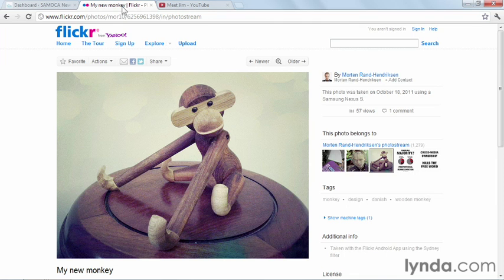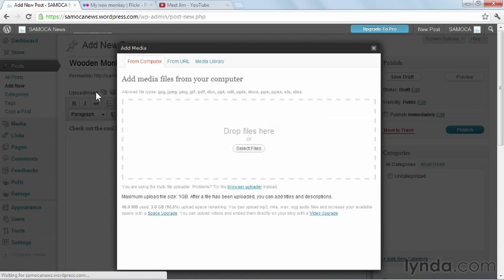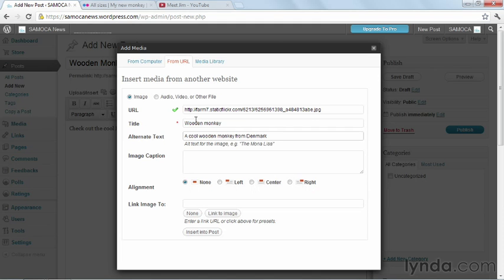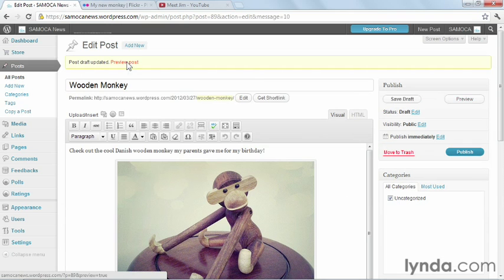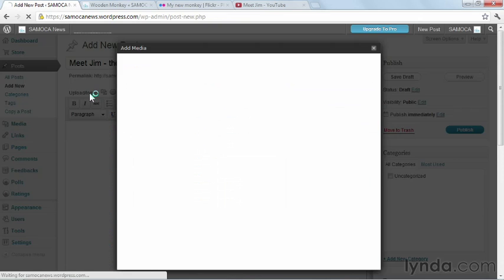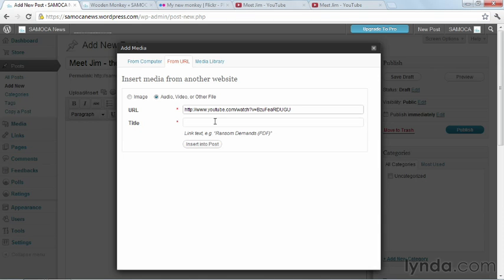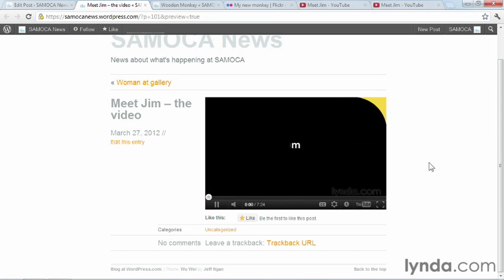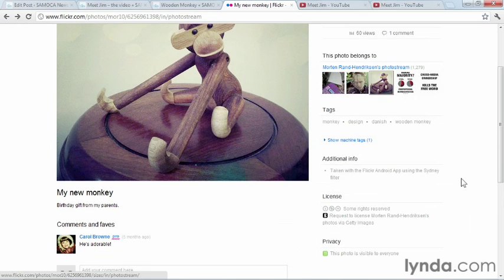4 7 Adding images from URLs and other external sources